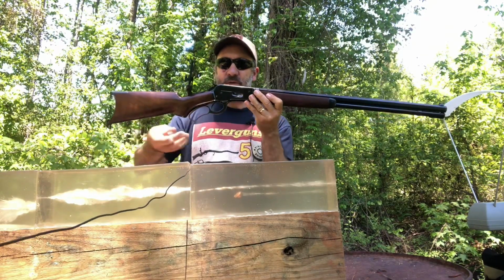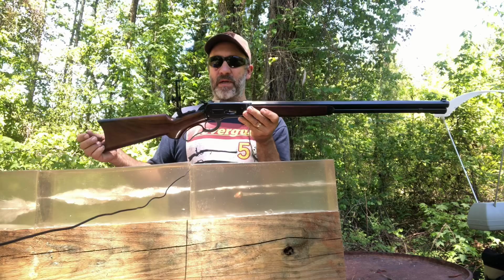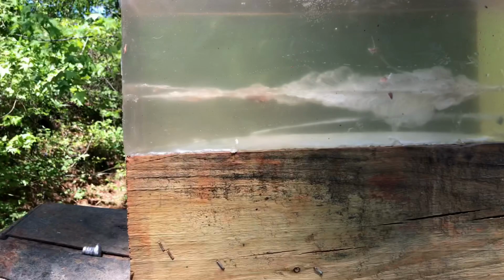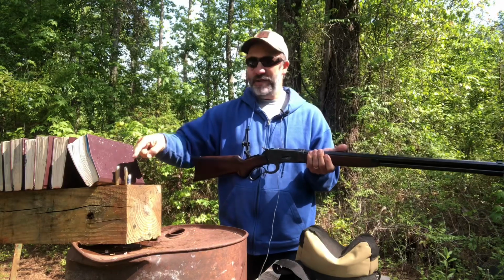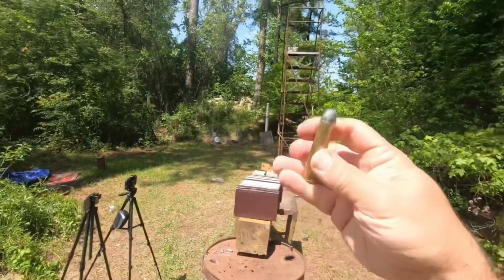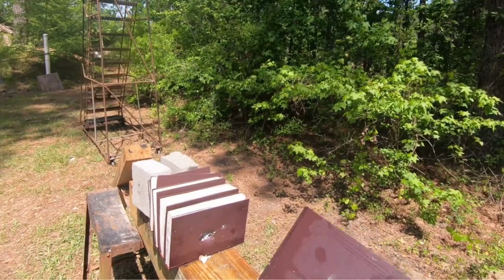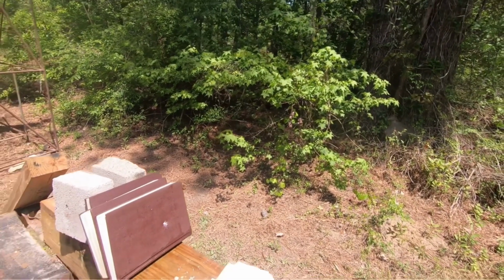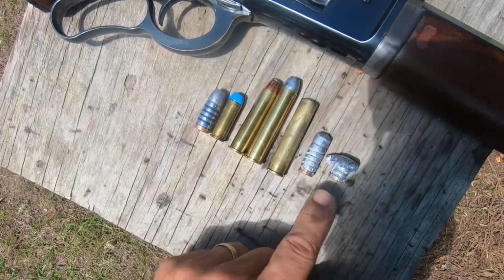50-110 wcf 705 grain Bullet VS ballistic gelatin. Lever action elephant rifle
700 grain bullets out of the 50-110 wcf the velocity for the supersonic was 1787fps in the subsonic was1055fps I have lost his load has over 2 1/2 times more TKO to 338 Lapula